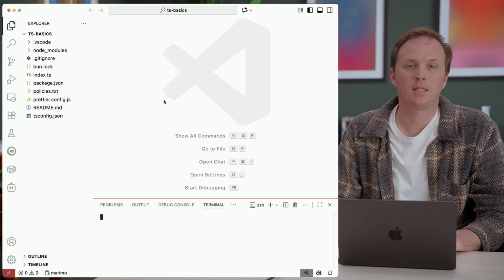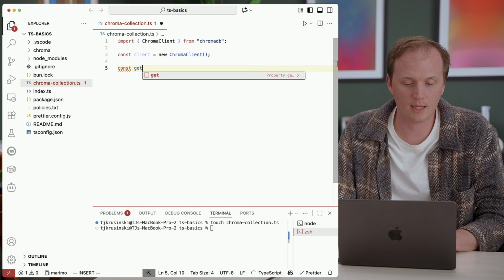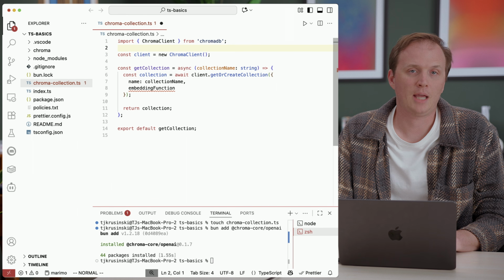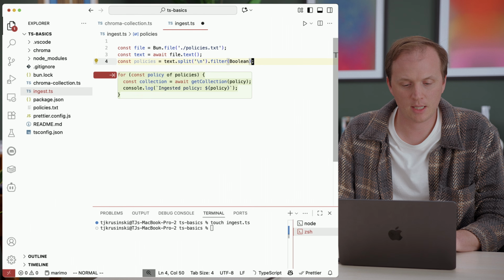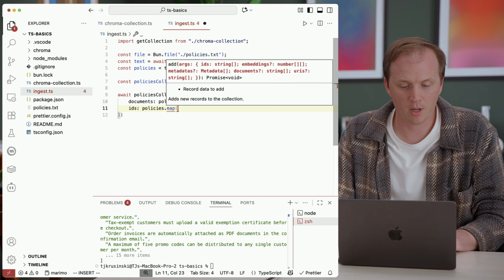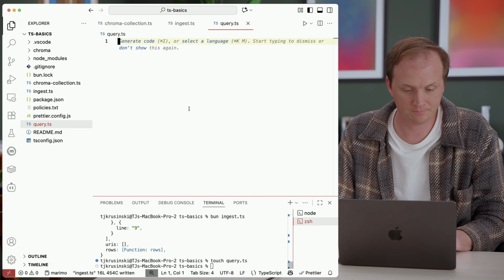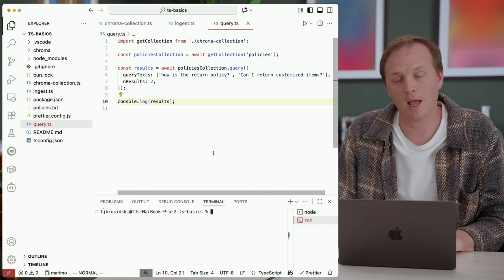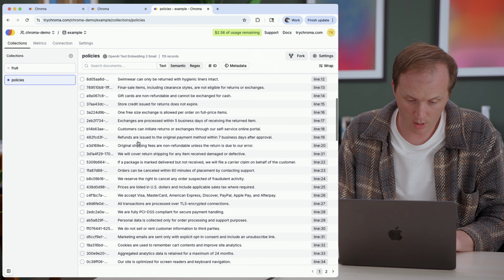Chroma Typescript Basics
TJ walks us through the basics of using the Chroma TypeScript client.

Try Chroma's Package Search today!

Give you coding agent the ability to read source dependency source code directly, increasing its performance and accuracy.